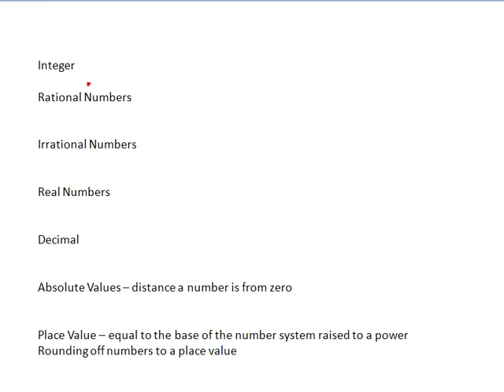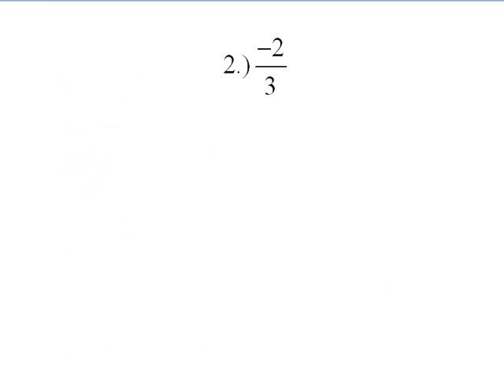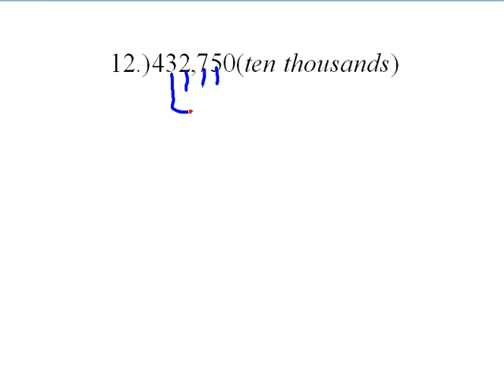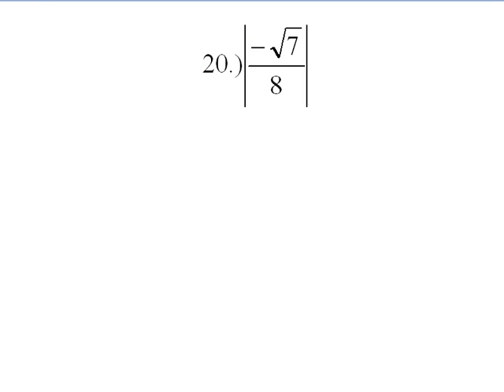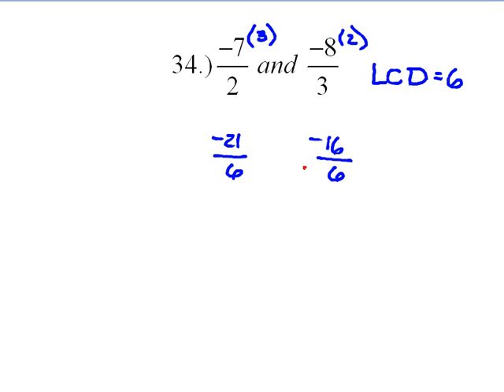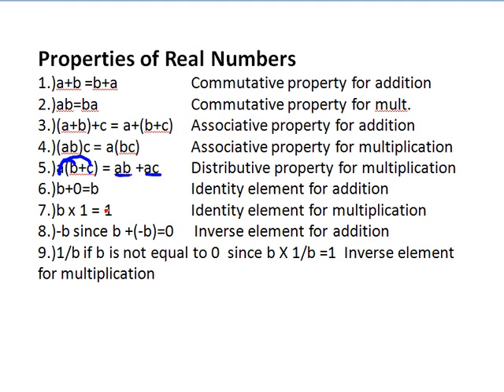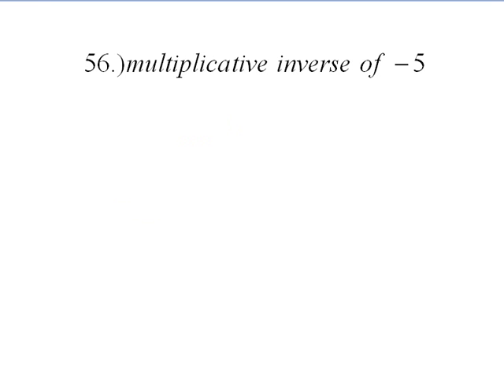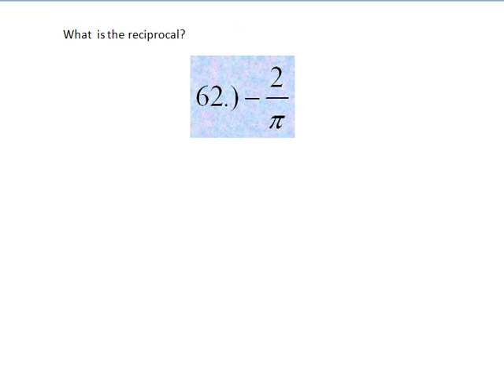Technical Math Real Numbers Part 1